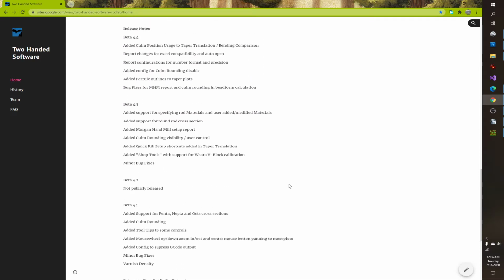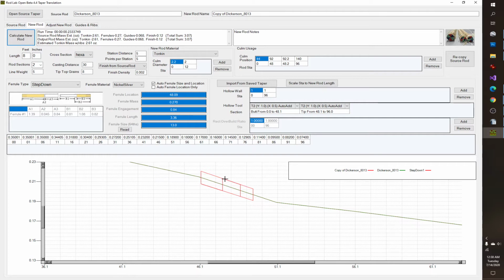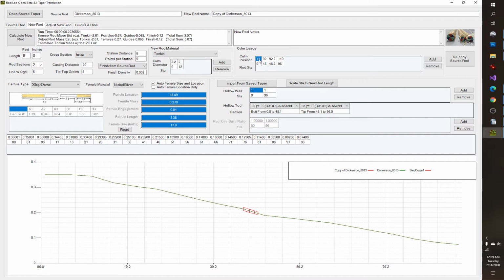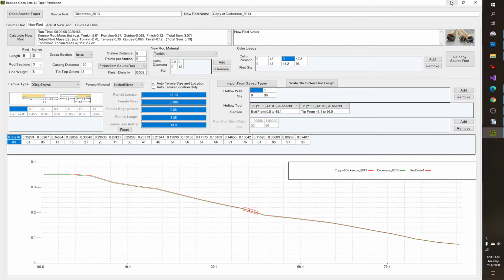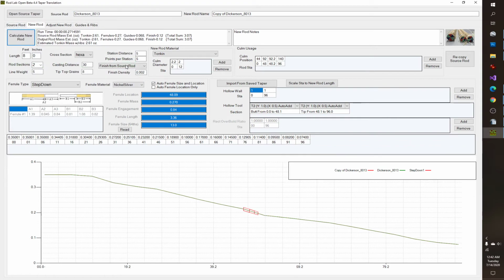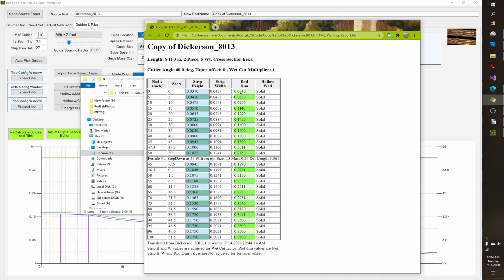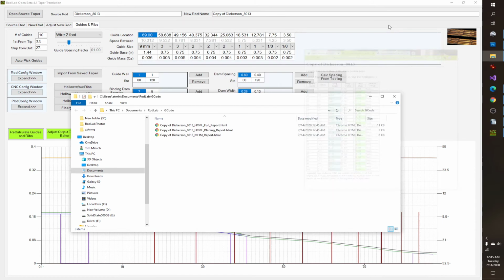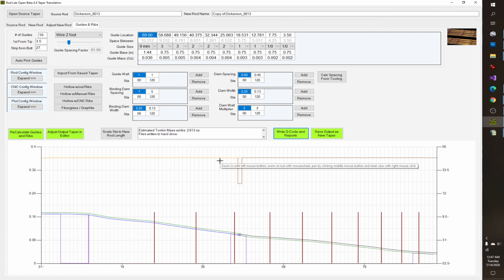15 RodLabTutorial Beta 44 release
Changes for RodLab Beta 44